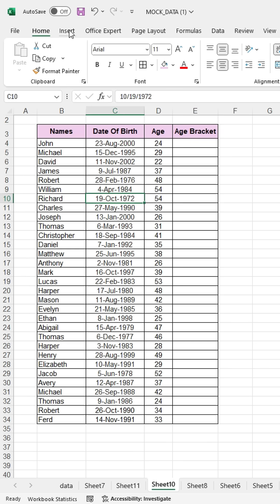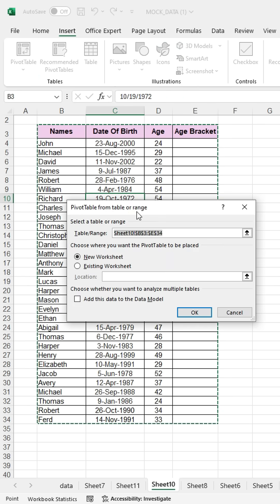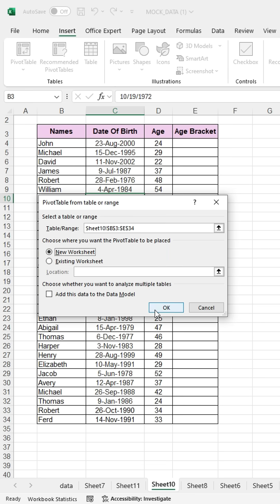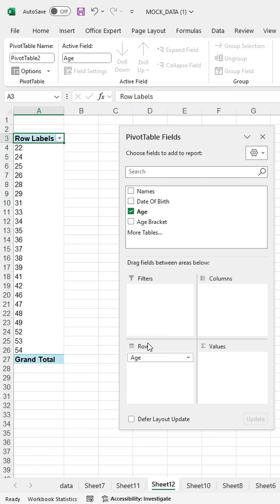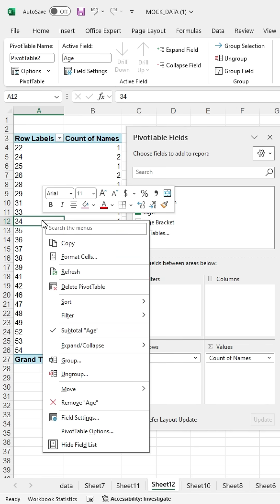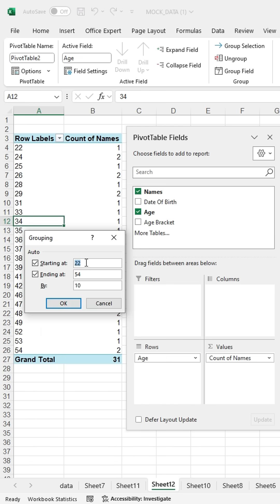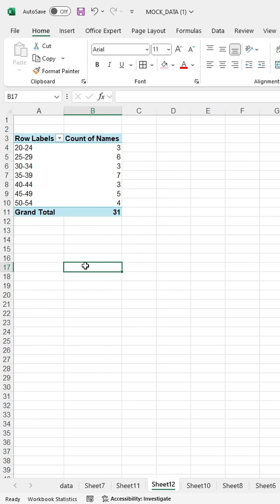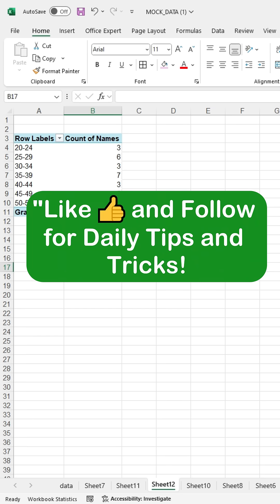Add AGE BRACKETS to Your Excel Spreadsheets Easily!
Learn how to add age brackets to your Excel spreadsheets with ease! In this tutorial, we'll show you a step-by-step guide on how to create age brackets in Excel, making it easy to categorize and analyze your data by age range. Whether you're working with customer demographics, survey results, or any other type of data, adding age brackets can help you gain valuable insights and make more informed decisions. So, if you're looking for a simple and efficient way to add age brackets to your Excel spreadsheets, this video is for you!